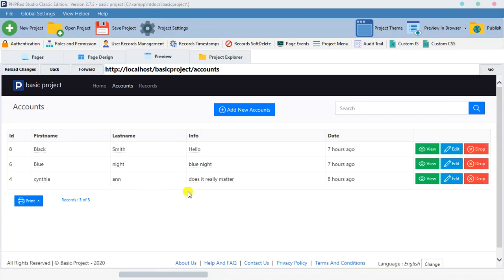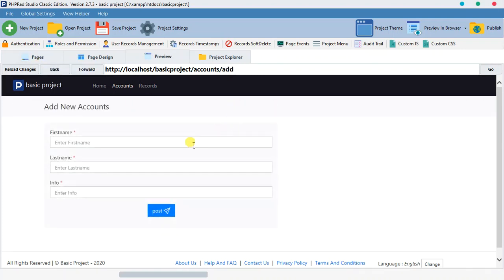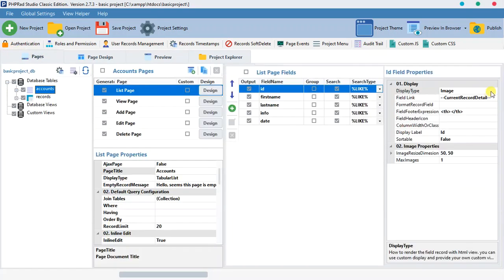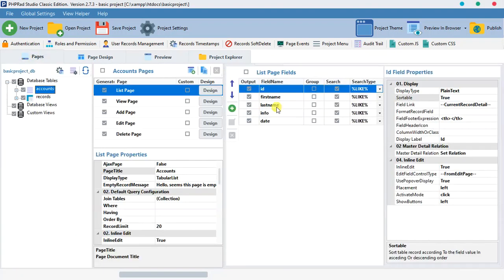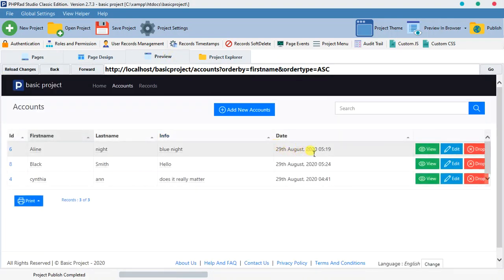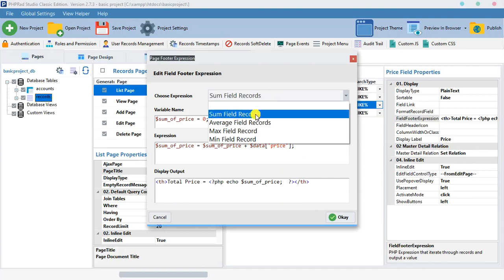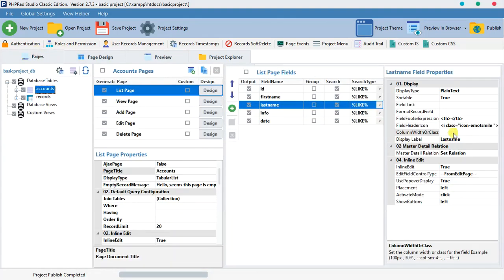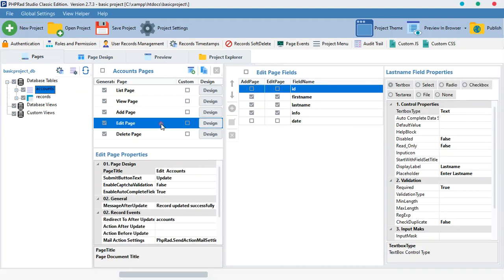PHPRad Basic Tutorial #04 List page properties